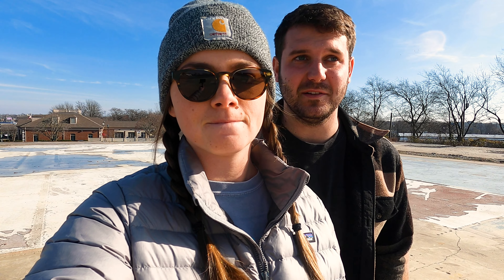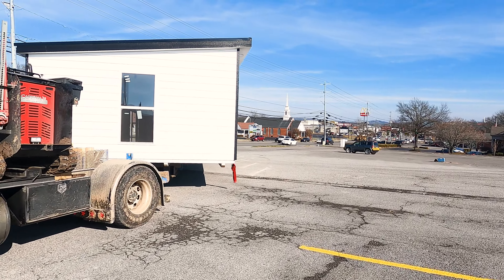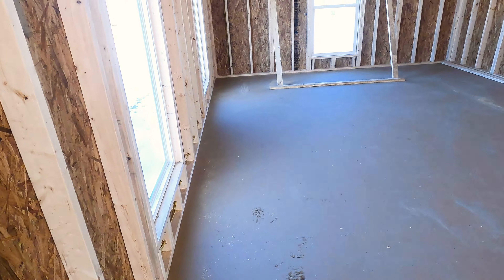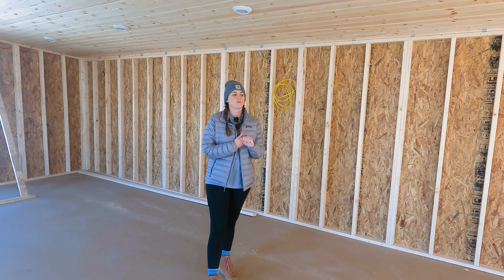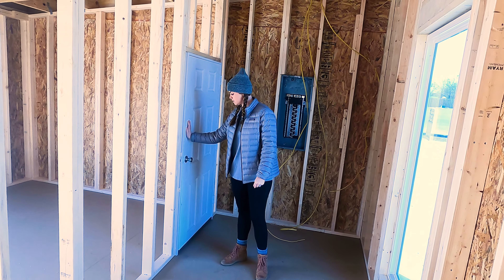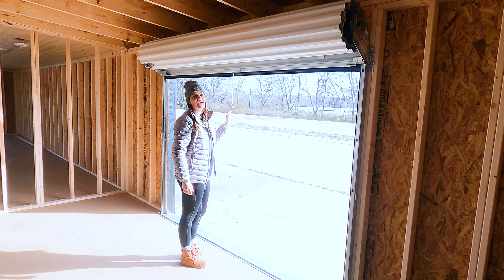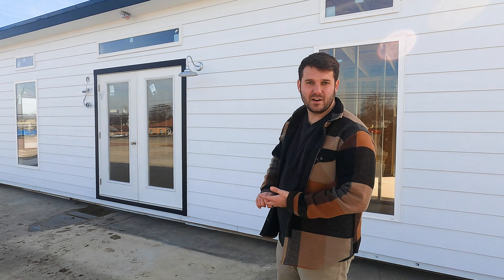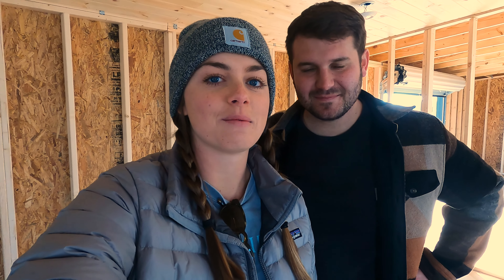OUR (temporary) BUILDING IS HERE! 🎉🤗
We are finally getting around to showing you the inside of our new temporary building! We had to purchase this building in order to satisfy the regulations for the Tennessee Department of Agriculture. Last year we had began selling a variety of refrigerated items, until we were shut down and no longer able to sell because of restrictions. Well, this year we are making it possible to bring all of the refrigerated items BACK! We are so excited to begin this season with this new building. We hope you love it and are just as excited as we are! We hope you visit us this summer! 🤗🤗🤗